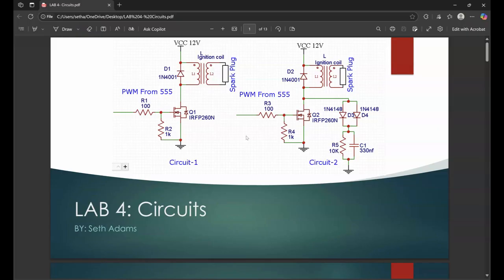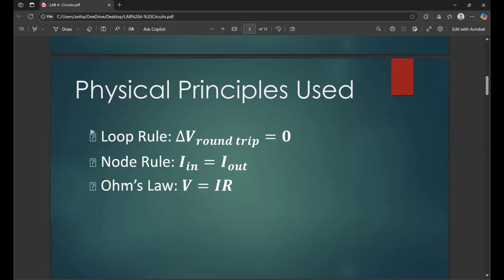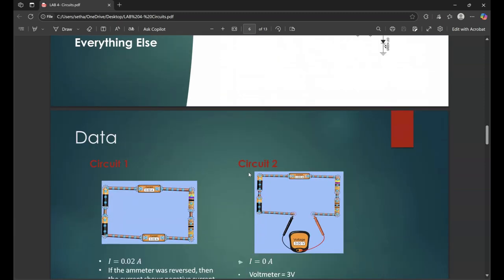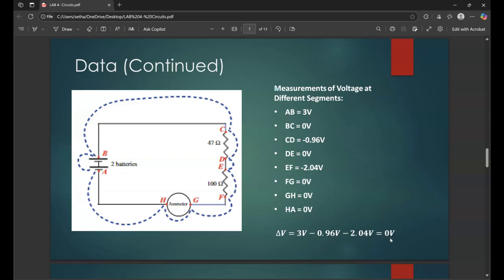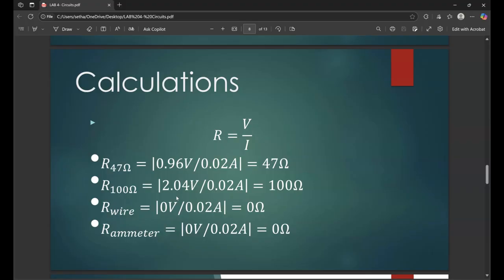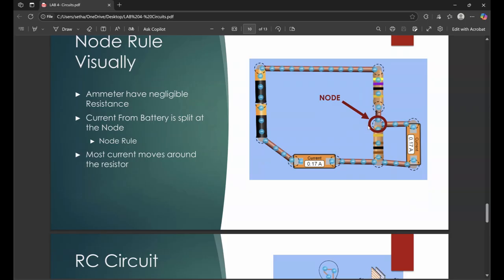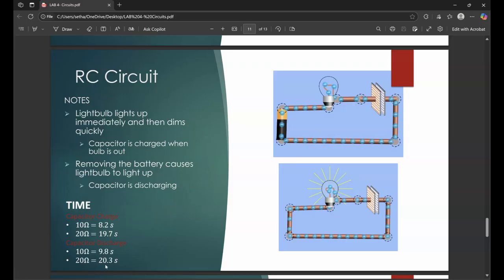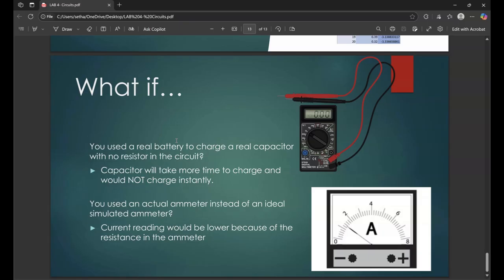Lab 4 PHYS II